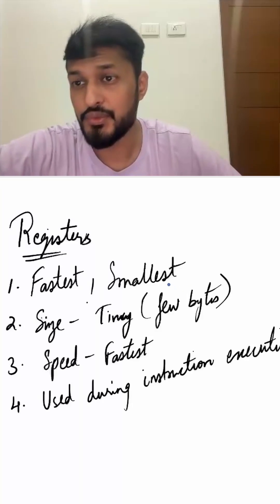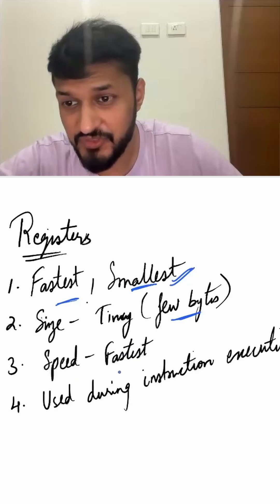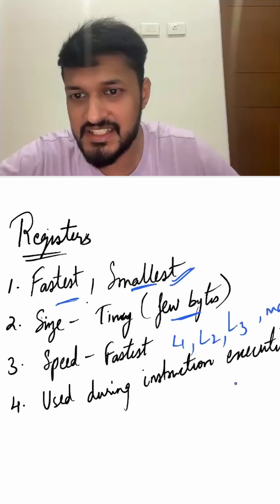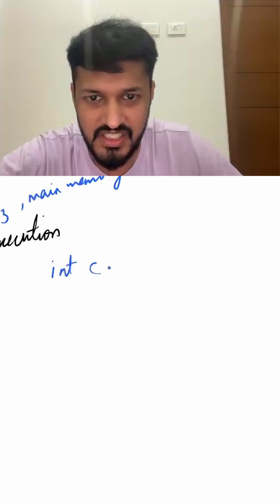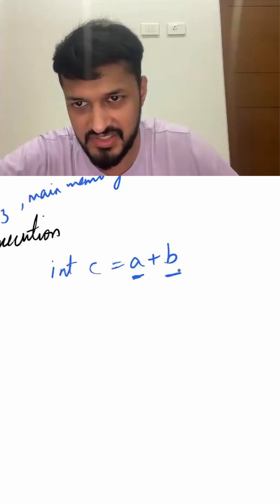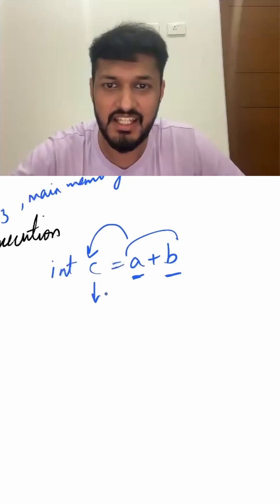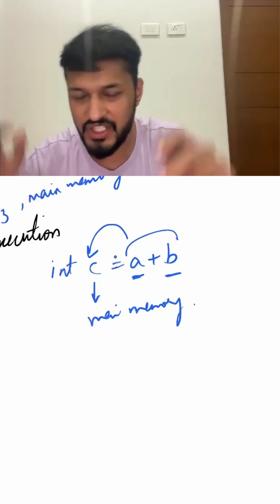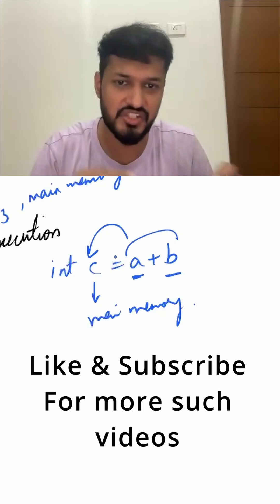What Are CPU Registers? | Explained in 60 Seconds!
Ever wondered what Registers are in your CPU? 🤔
In this quick 60-second short, I break down what registers do, why they are super fast, and how they help your programs run efficiently.

✅ Super-fast memory
✅ Stores data the CPU is currently working on
✅ Smaller but faster than RAM and Cache

Perfect for beginners learning about how computers work! 💻